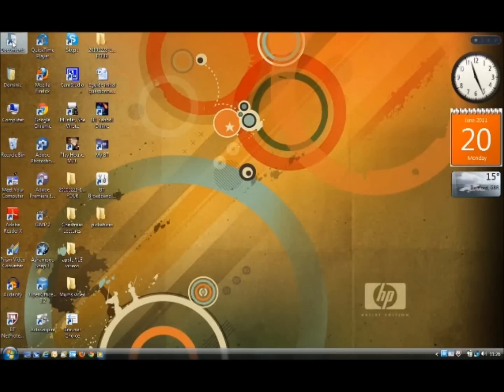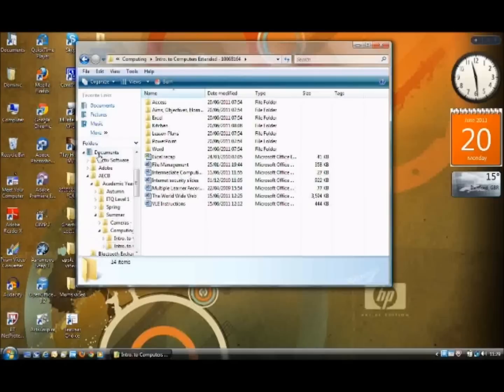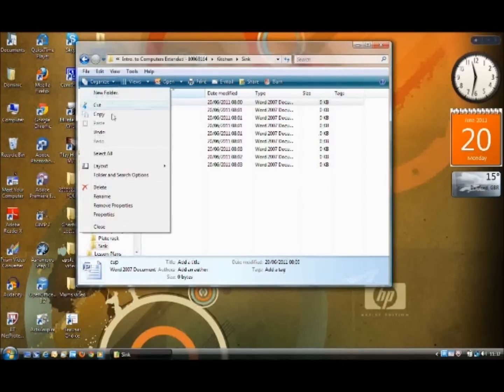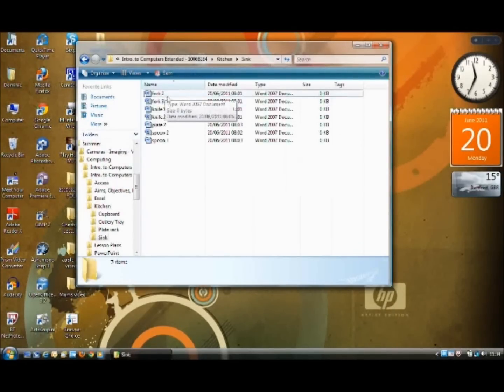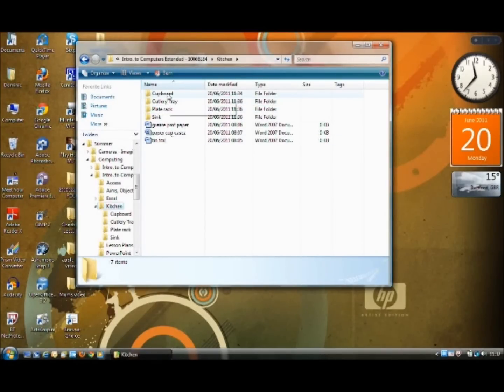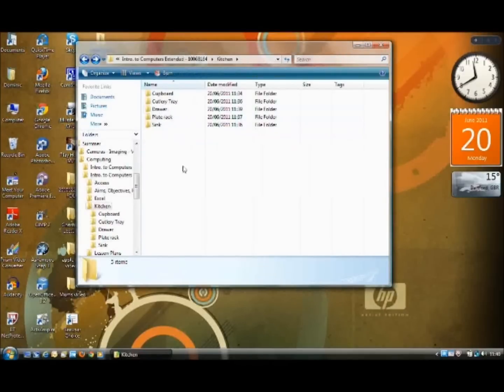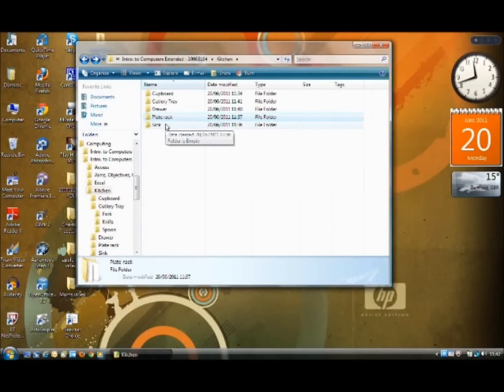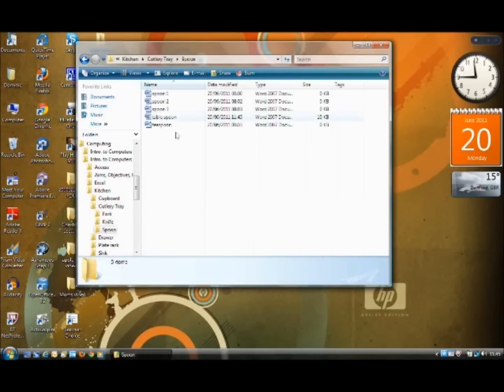File Management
A longish video on File Management